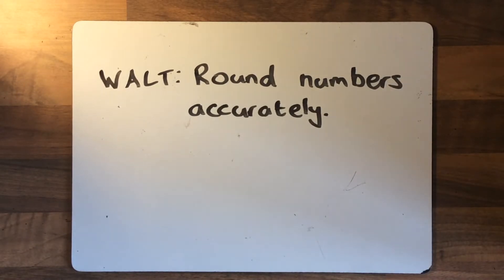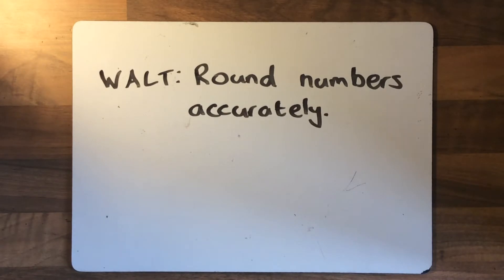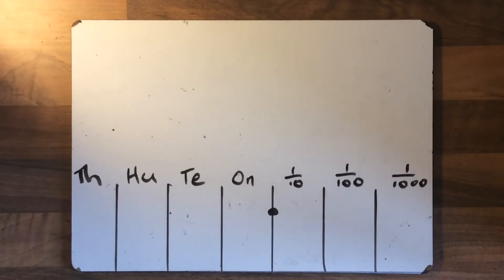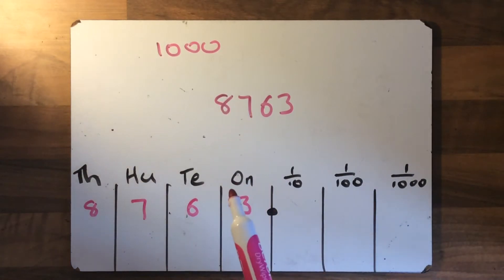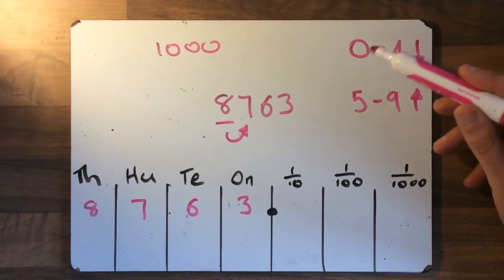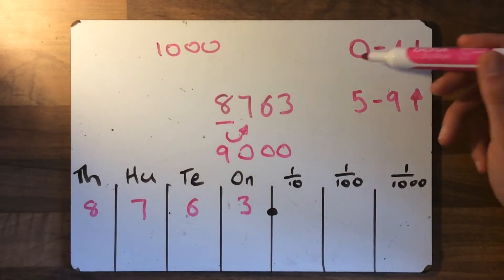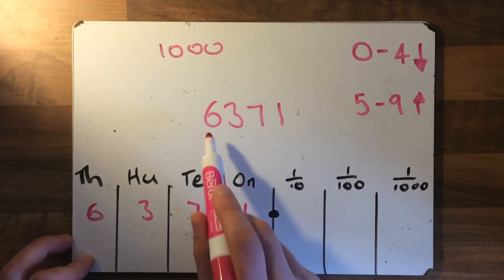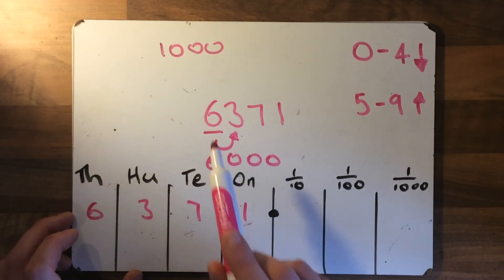Week Beginning 8.2.21 Lesson 1:Rounding